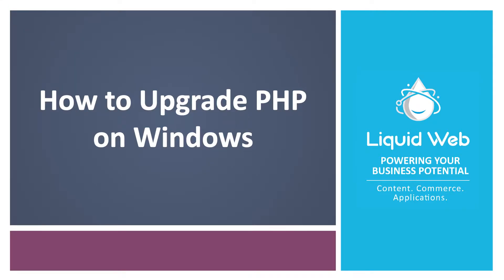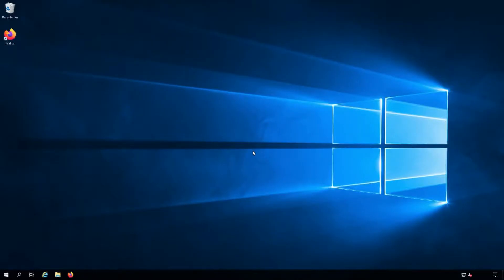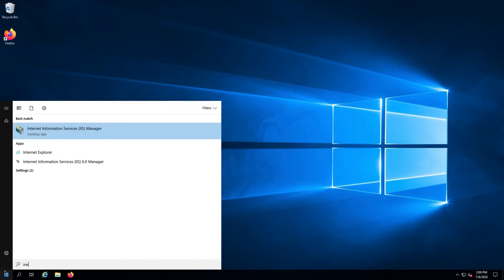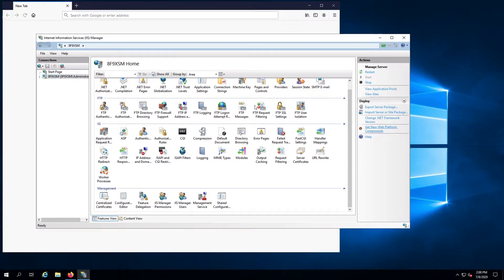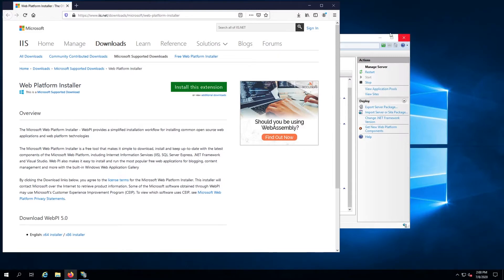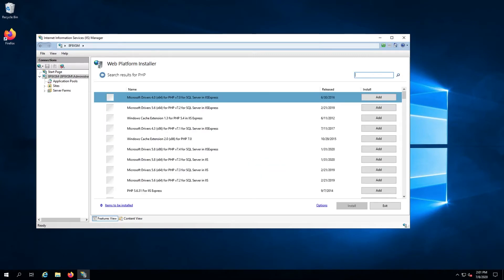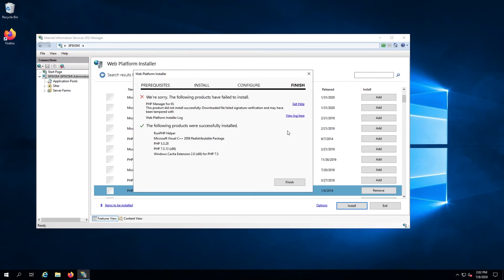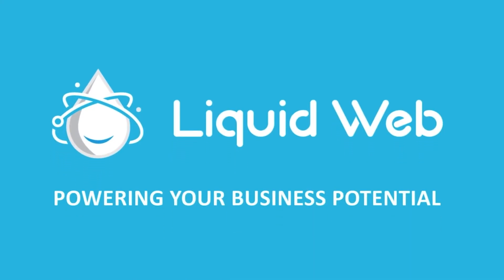How to Upgrade PHP on Windows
In this video, we describe how to upgrade PHP on Windows.

For more information about this and other topics, visit us or to learn more about our dedicated server offerings,